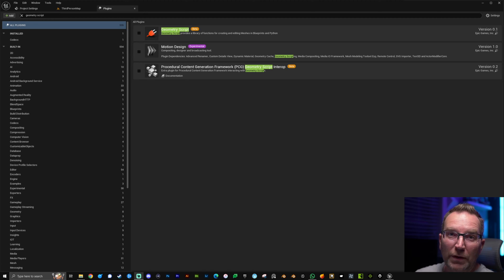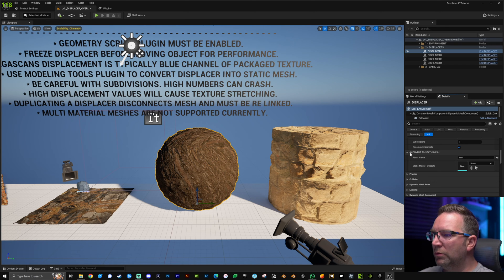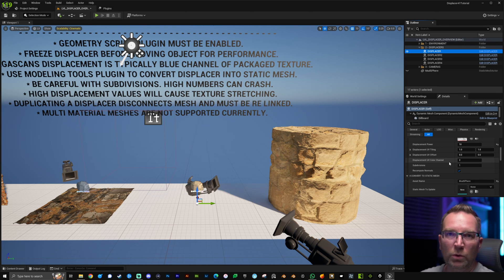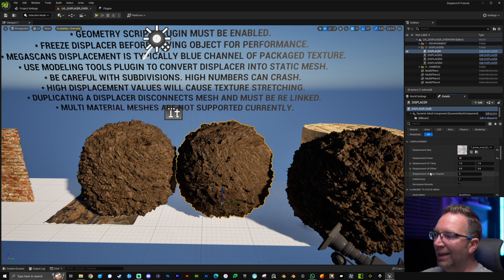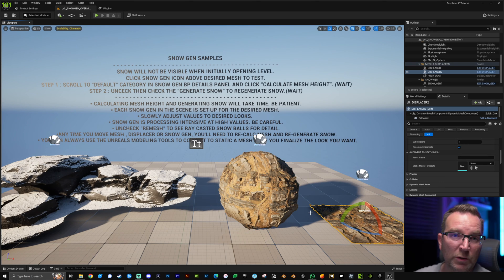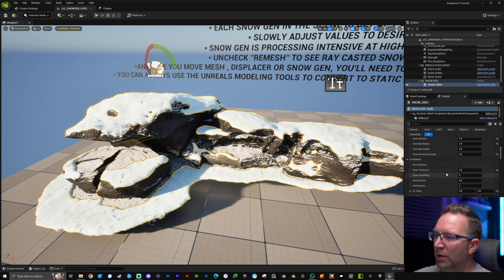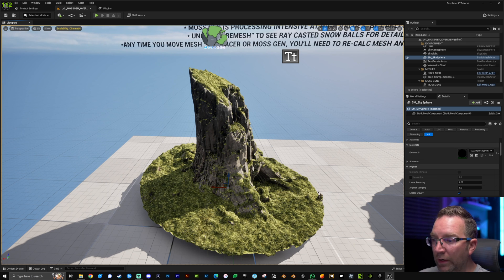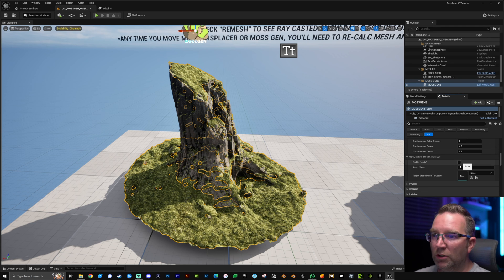Unreal Engine Displacement Tool with Snow and Moss Generation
Hey everyone! Excited to share with you some updates to my Displacer Tool. Some great new features like the ability to convert to static mesh right within the Blueprint and several Quality of life Improvements!

PURCHASE DISPLACER TOOL
Unreal marketplace :

Your support truly matters!